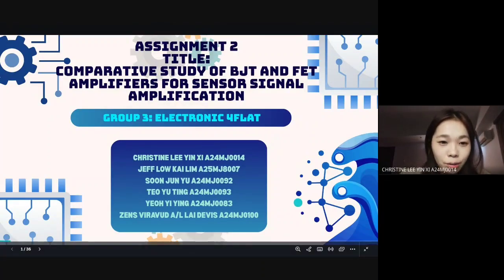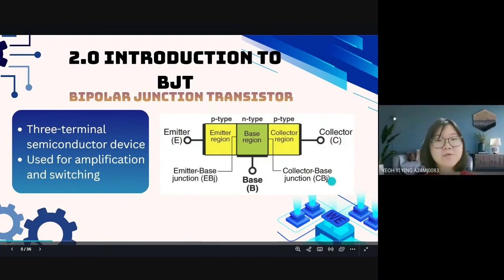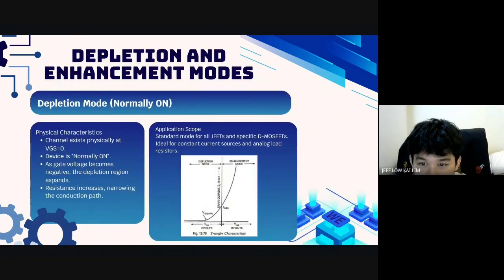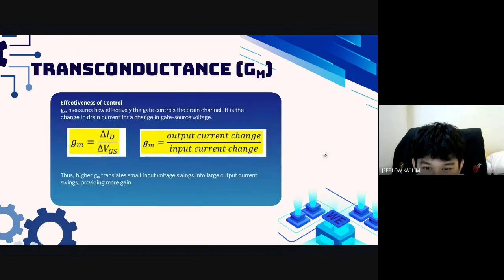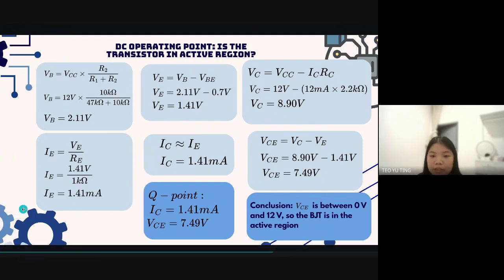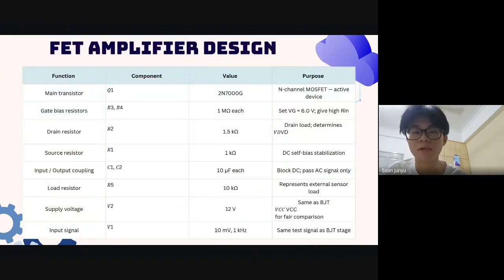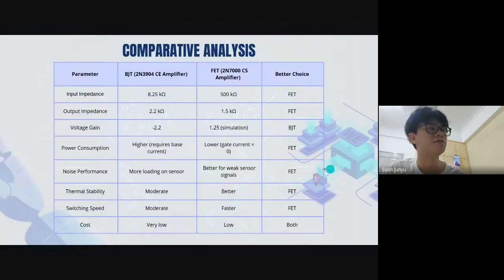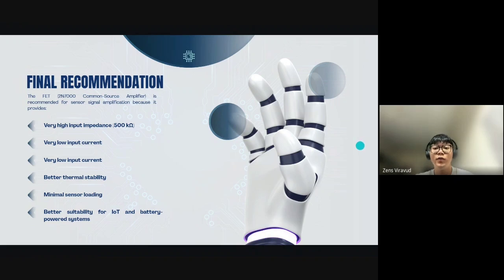SMJP 2143- Assignment 2 Section 1 Group 3 electronic 4 flat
Comparative  Study of BJT and FET Amplifiers For Sensor Signal Amplification